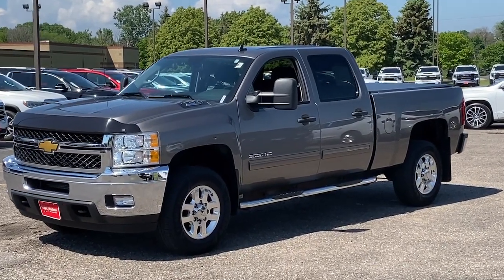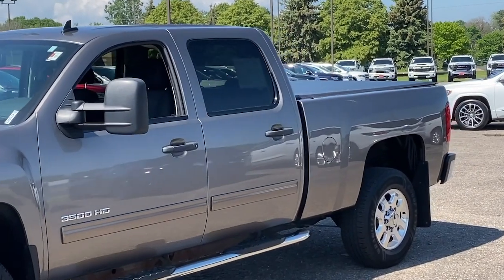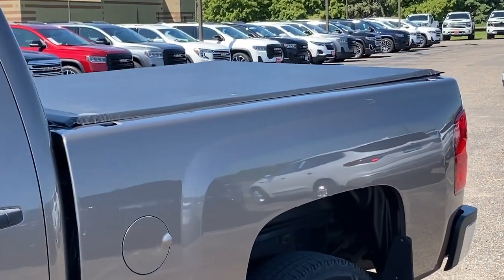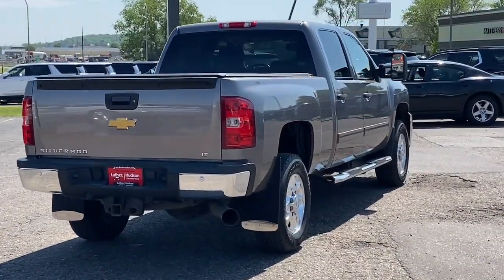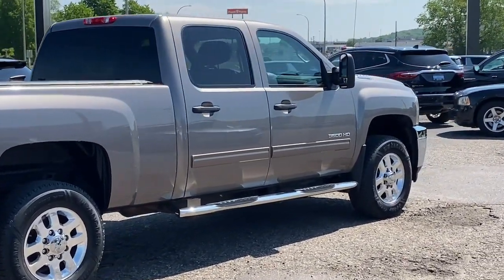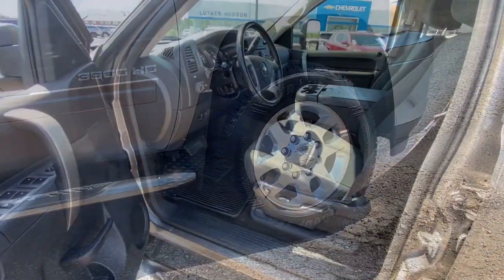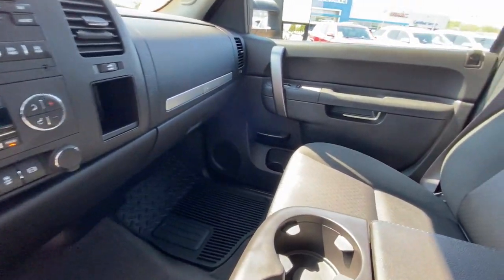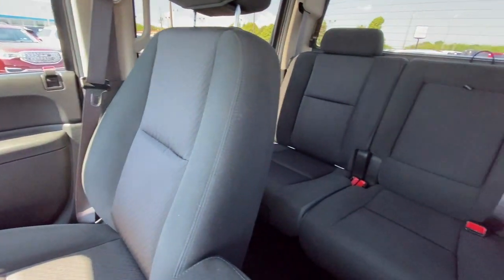2013 Chevrolet Silverado_3500HD SRW LT WI Woodbury, Cottage Grove, Hammond, New Richmond, Somer...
Pre-Owned 2013 Chevrolet Silverado_3500HD SRW LT available at Luther Hudson Chevrolet located in 1220 Crest View Dr, Hudson, WI, 54016. Servicing the Woodbury, Cottage Grove, Hammond, New Richmond, Somerset area.

Your next car could be the  2013  CHEVROLET Silverado.  The All-new Silverado delivers smart technology, advanced safety features, improvements in bed and cargo design, and a refined level of comfort. These are just some of the great options this vehicle comes with: Navigation System, Keyless Entry, Satellite Radio, Heated Mirrors, Four Wheel Drive, 8 Cylinder Engine, Fog Lamps, Alarm, Aluminum Wheels, Dual Zone A/C. Feel confident and relaxed in the All-new Silverado. Take it out for a road test, and fall in love.